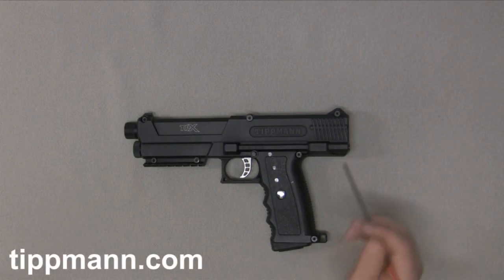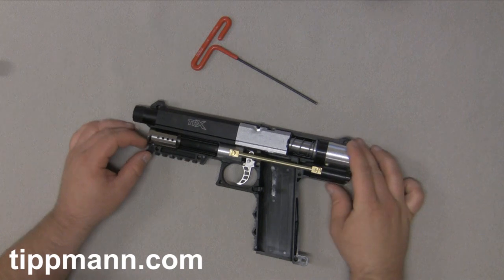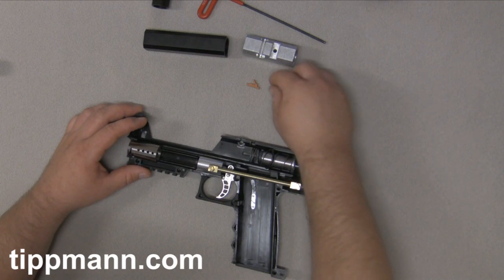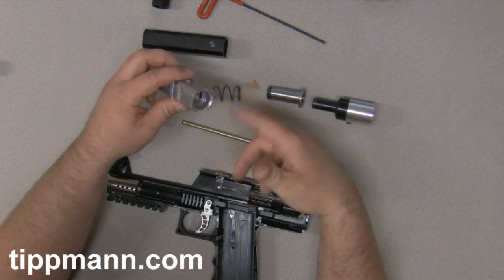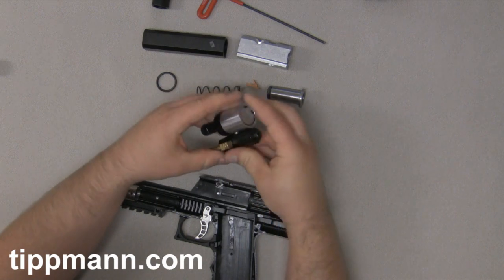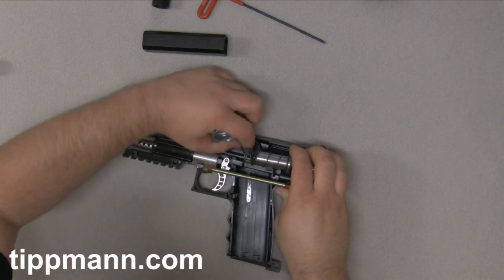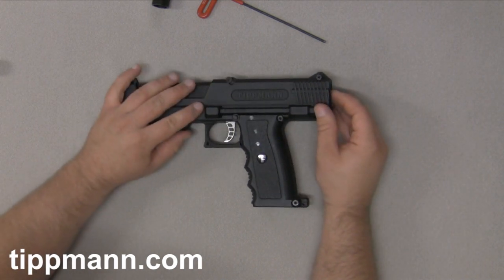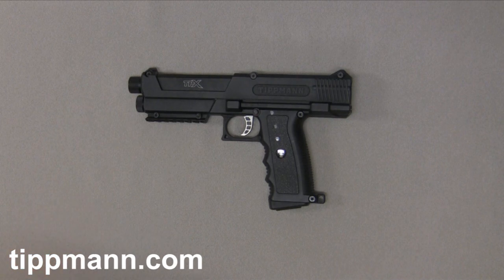TiPX Disassembly & Reassembly